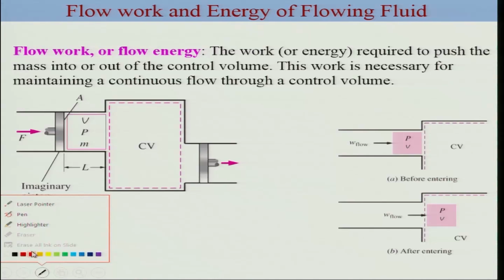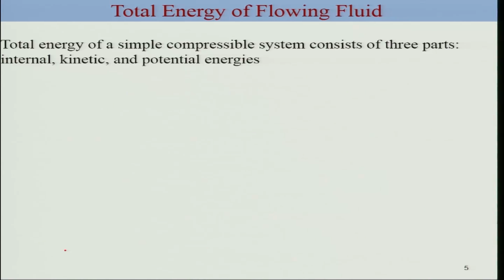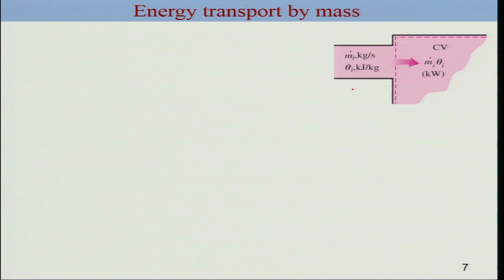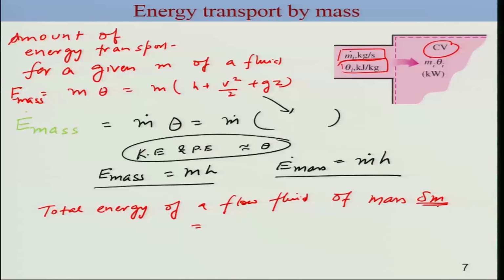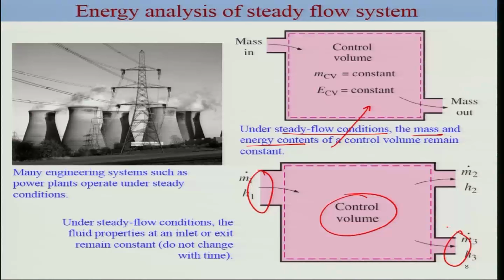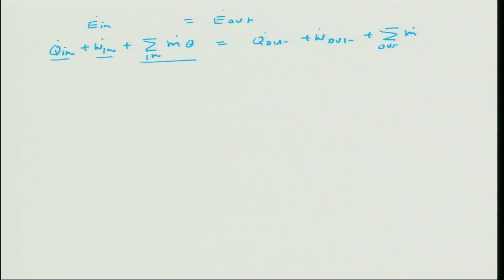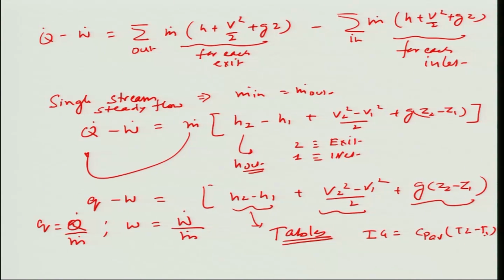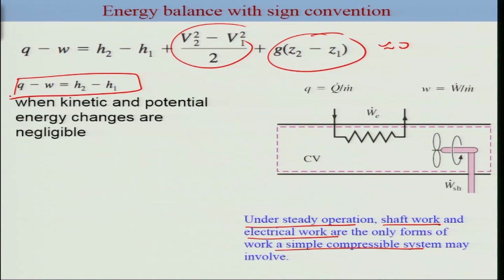Flow work and energy of flowing fluid